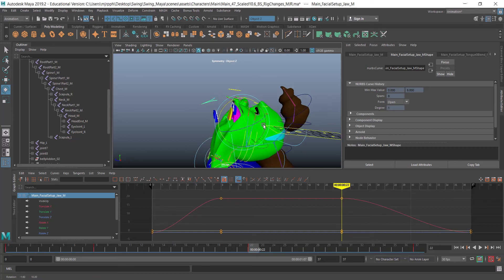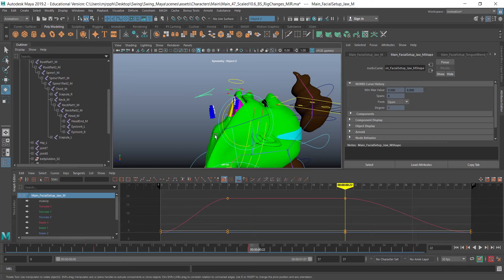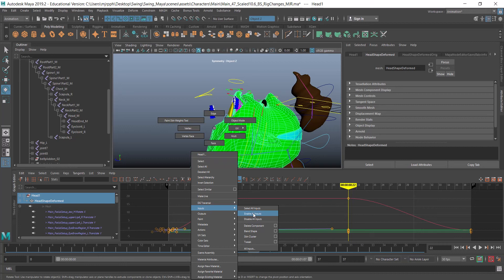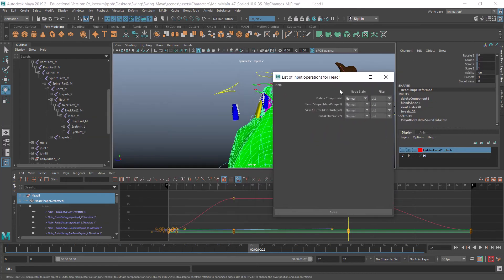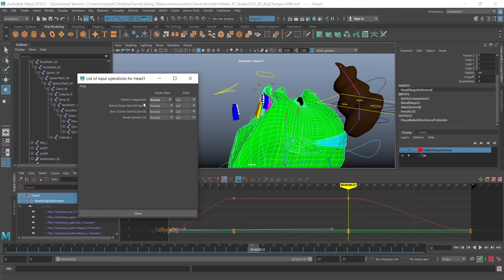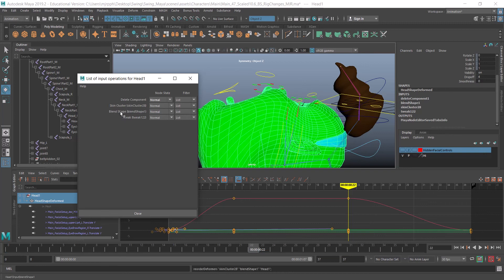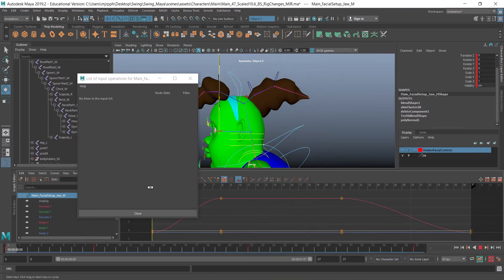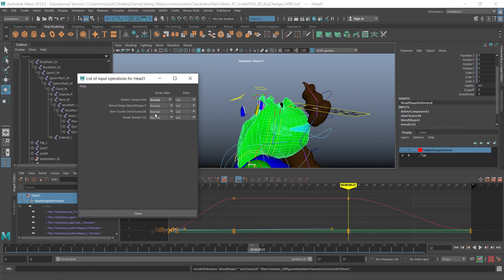How to Fix Maya Blendshape Input Node Order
Sometimes the order that you created an object or rigged it makes your creation explode a little.  This is a way to possibly help fix the problem before completely redoing all that work.